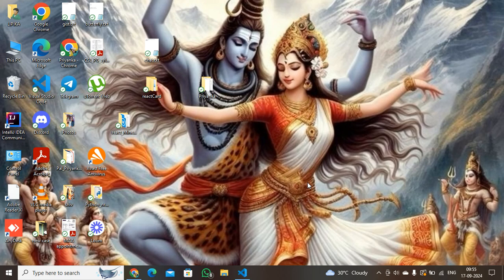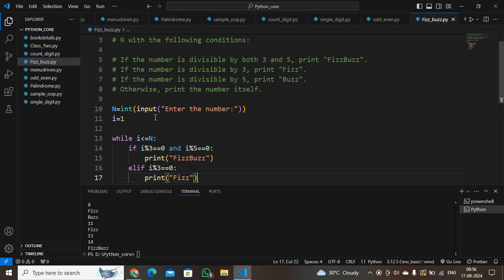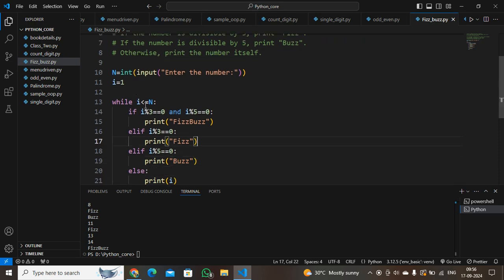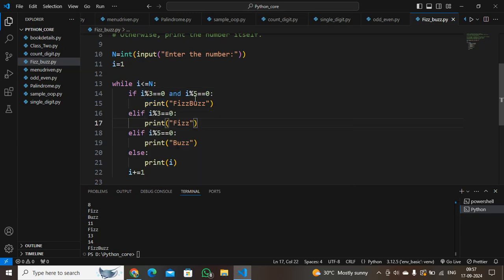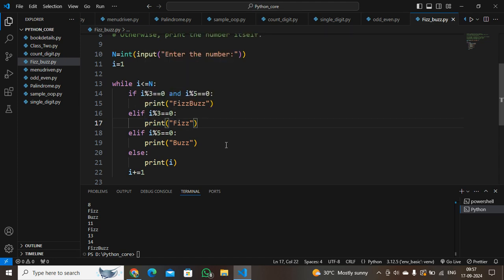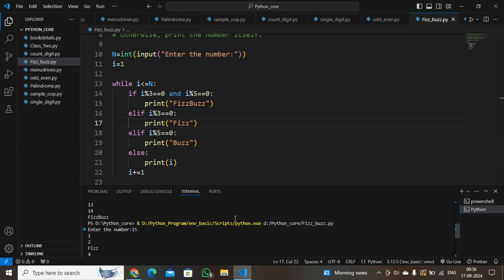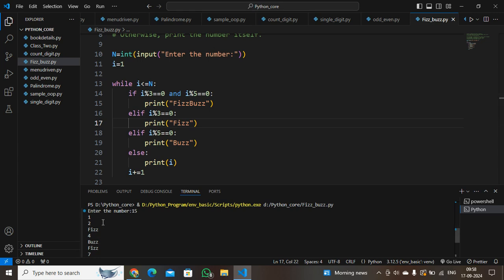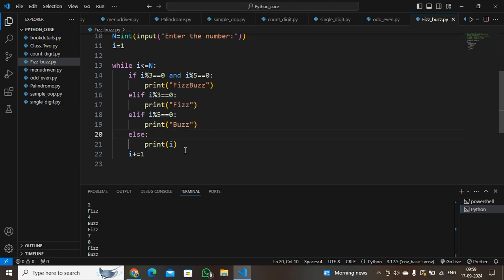Fizz Buzz in Python Program